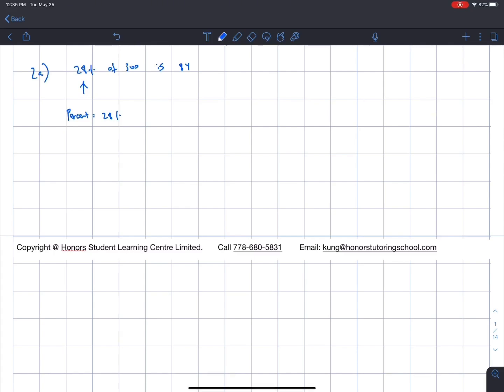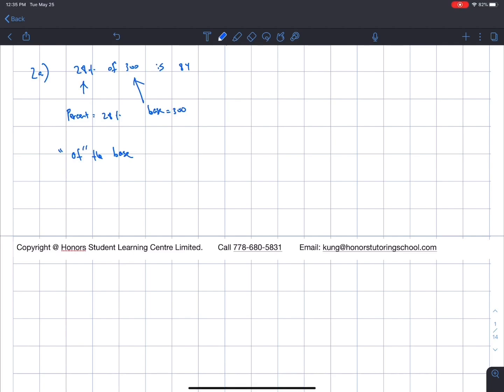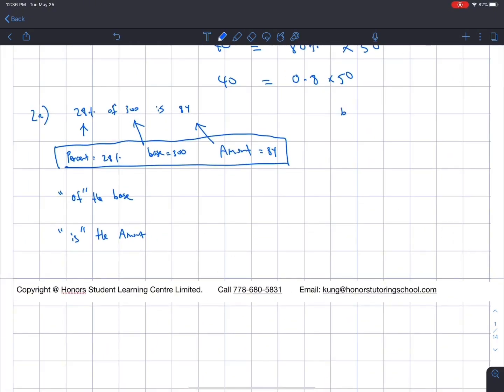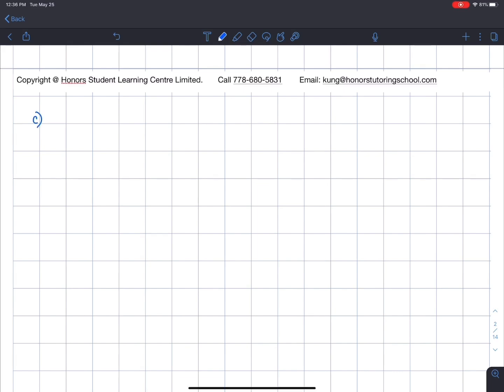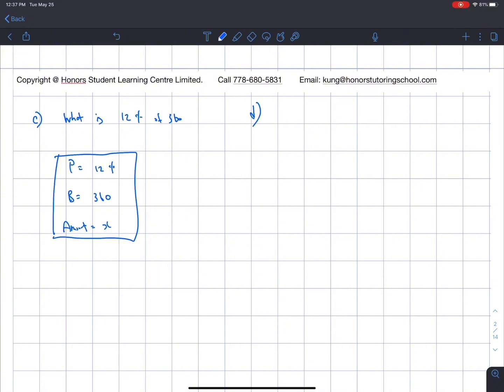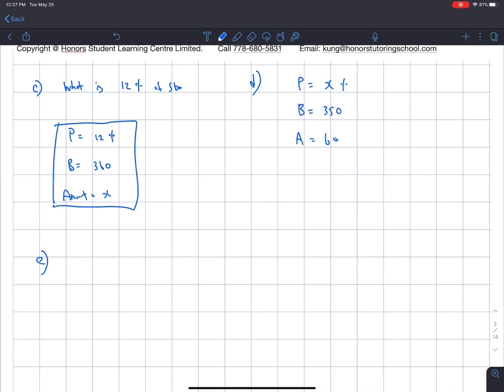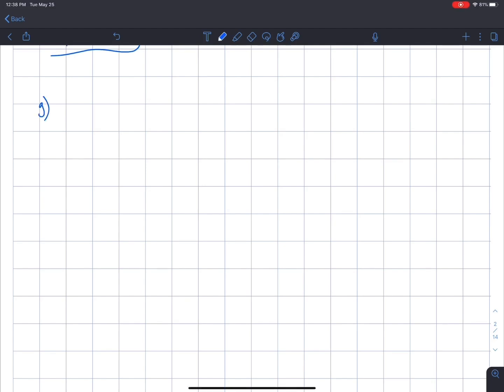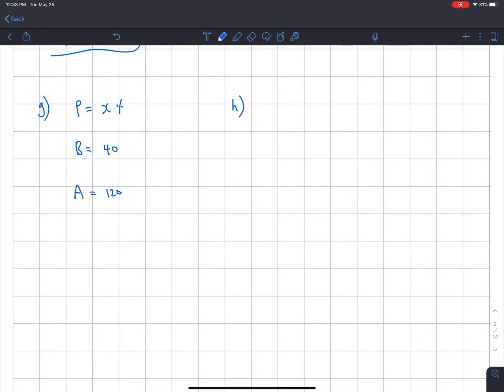Math 8 4.5 Question 2